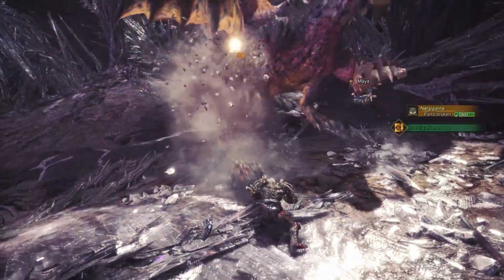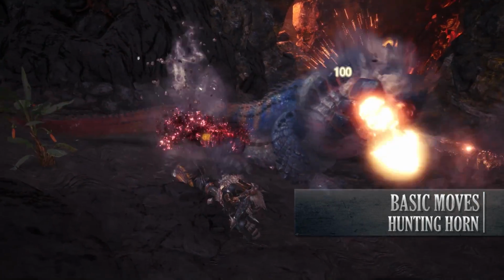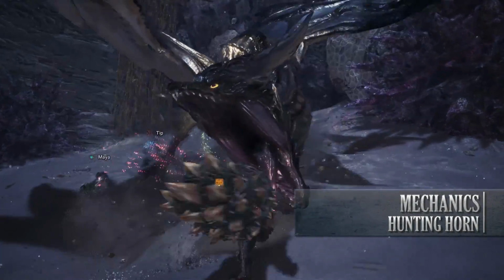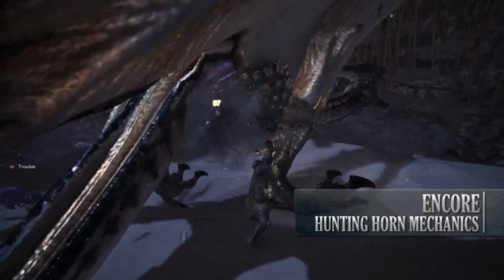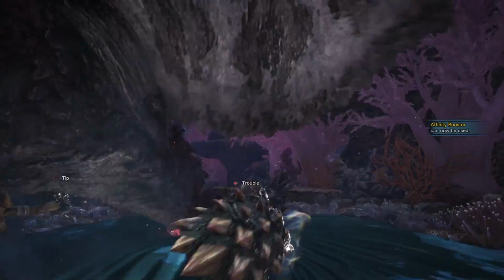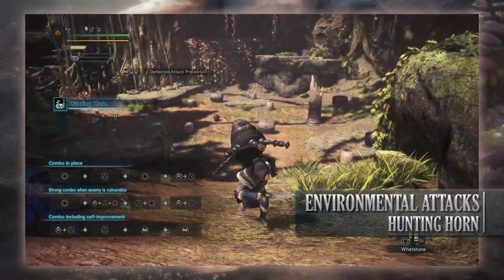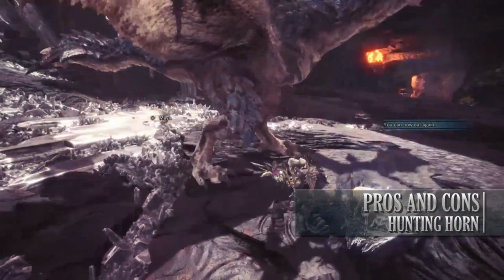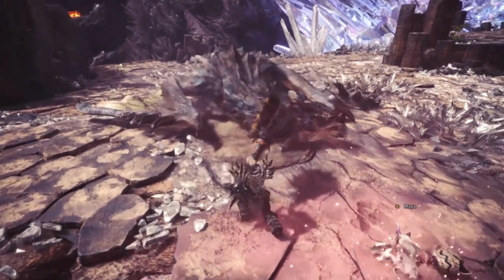Hunting Horn In Depth Guide : Monster Hunter World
Welcome to this episode of "A Hunter's Guide" series. Here we bring you guides on all aspects of Monster Hunter World.

Episode 9 : Hunting Horn

In this episode, we cover the Hunting Horn. Going in depth into its mechanics, pros, cons and more!

=== Control Translations ===

PS4 - Xbox One/PC
Square   =  X
Triangle =  Y
X             =  A
Circle     =  B
L1           =  LB
R1           = RB
L2           =  LT
R2           =  RT

PC Mouse & Keyboard (Melee Weapons)
Square   =  E
Triangle =  Left Mouse
X             =  Space
Circle     =  Right Mouse
L1           =  F
R1           = Shift/B
L2           =  V
R2           =  Ctrl

Remember to check out the supplementary guide going over the different melodies for the Hunting Horn!

=== My Links ===